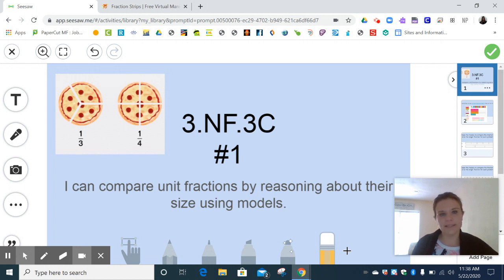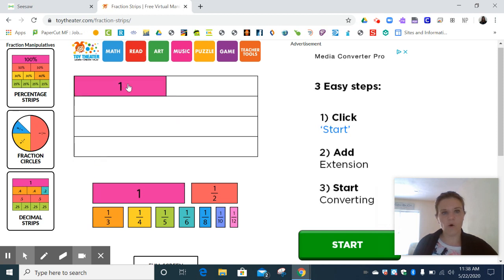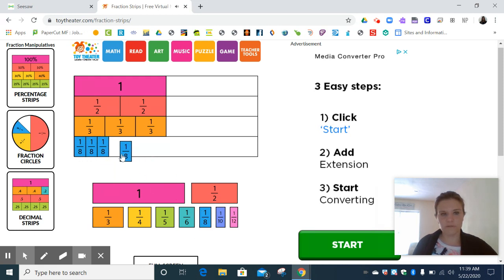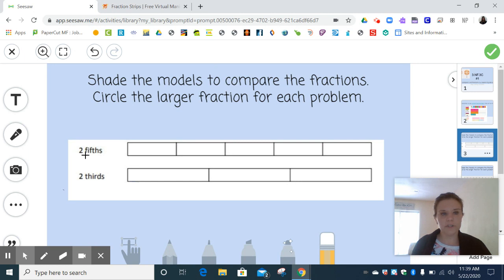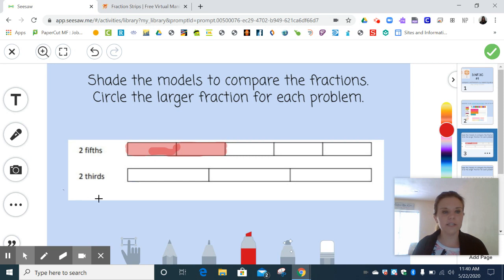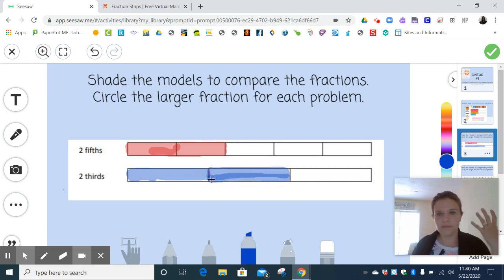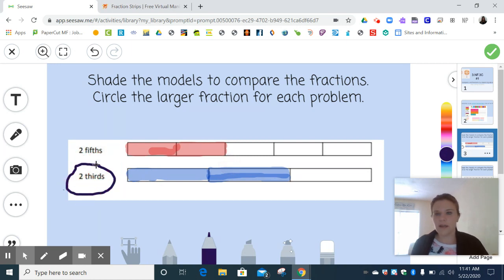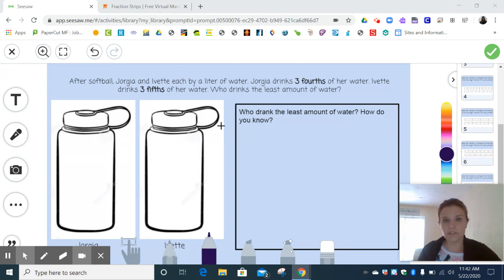Untitled: May 22, 2020 11:42 AM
3.NF.3 Comparing Fractions with the same Numerator #1